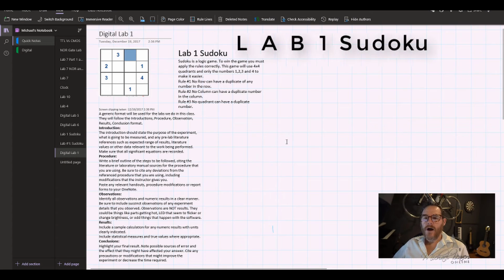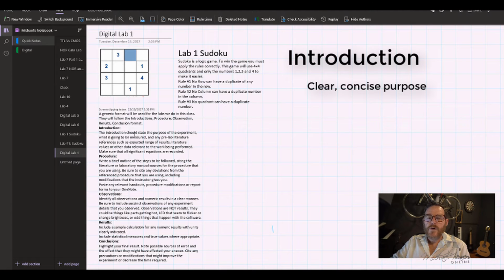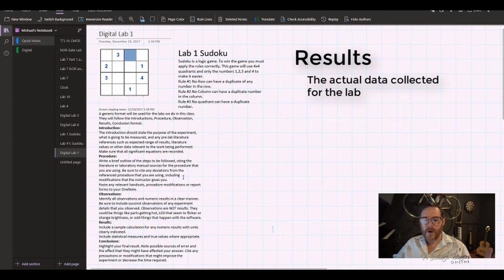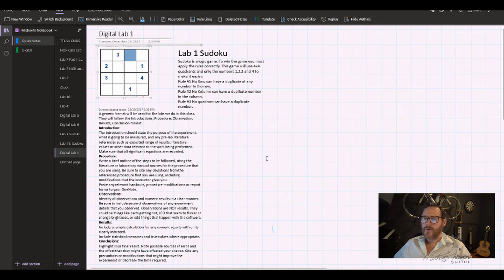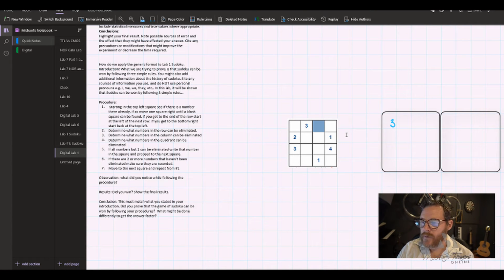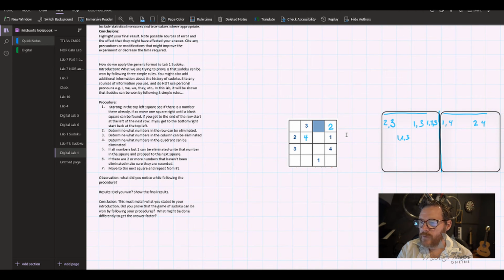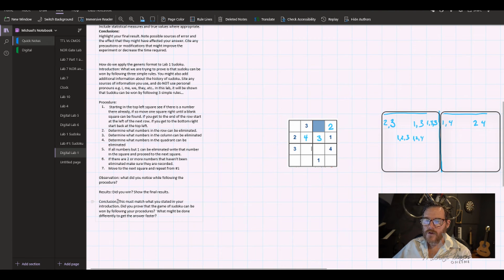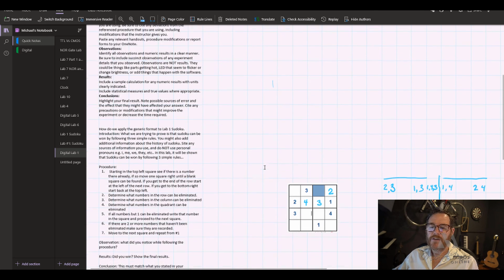EET 076 Lab 1